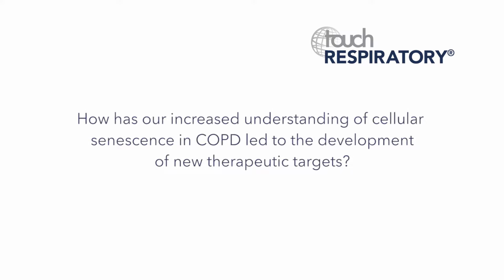ERS 2017 MILAN - Peter Barnes Interview